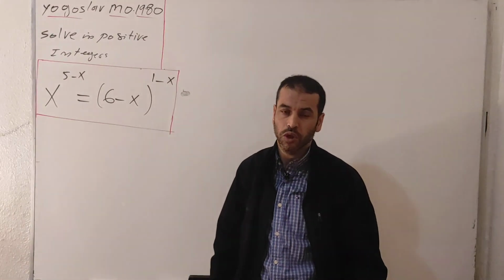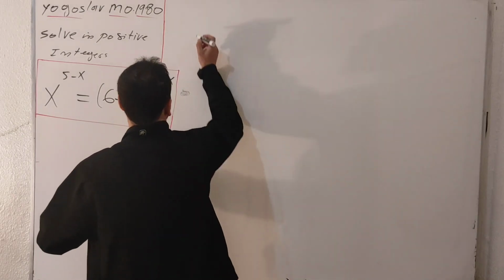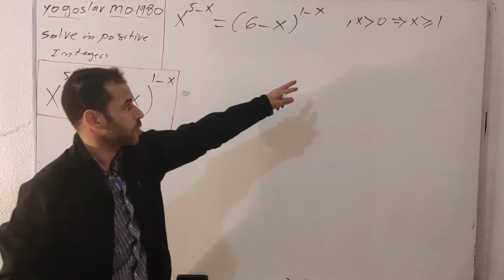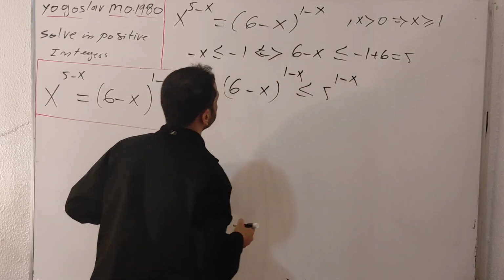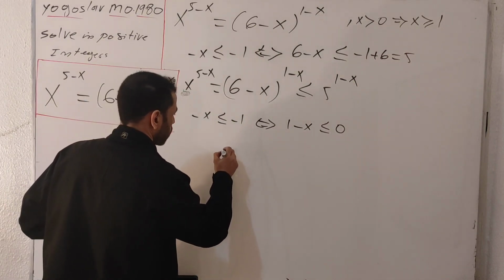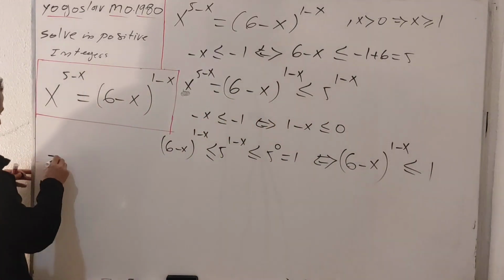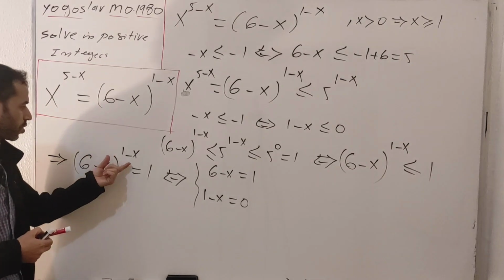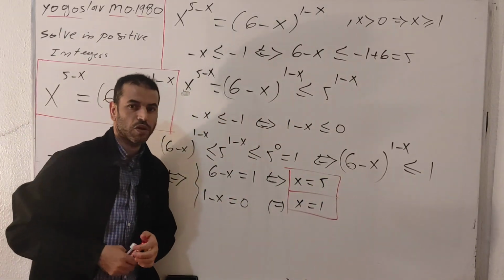yogoslav Mathematical olympiad 1980